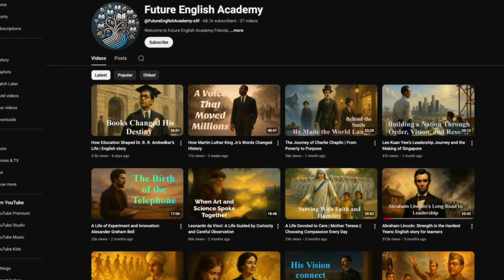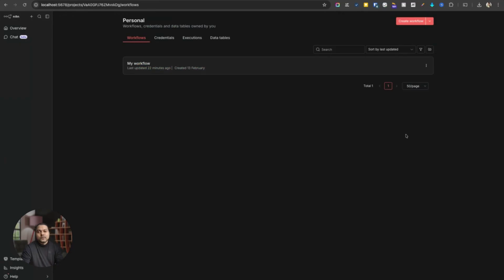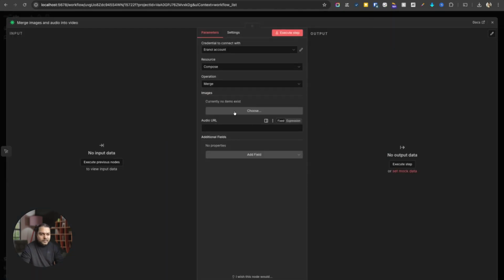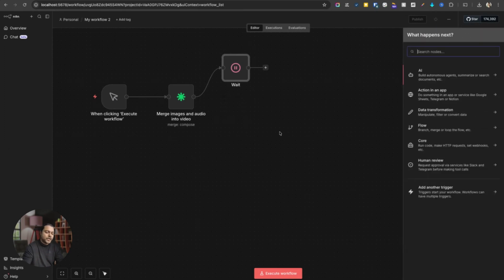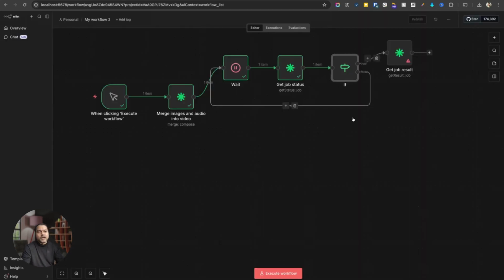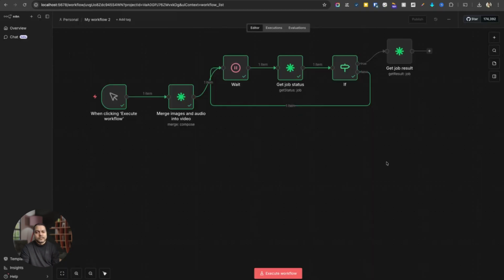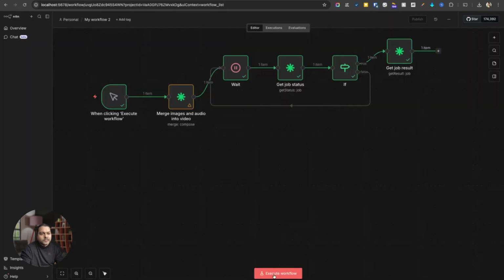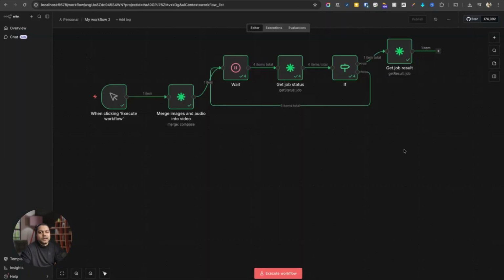Free Ai Video Generator (Automation 2026)